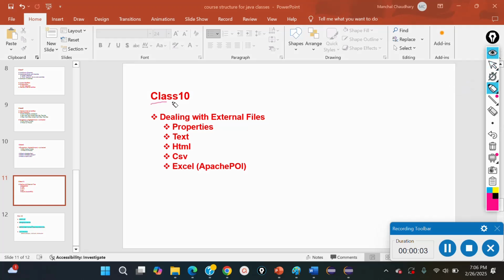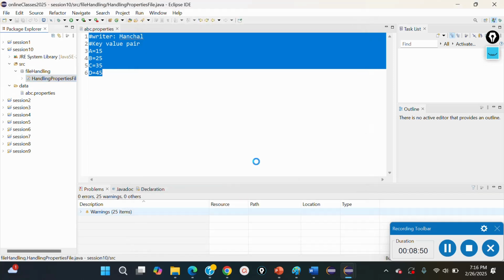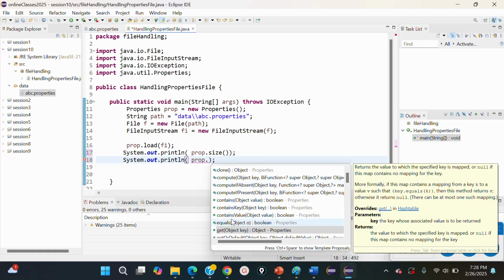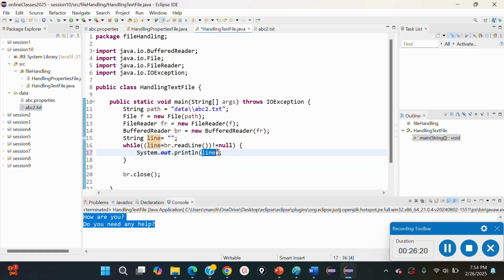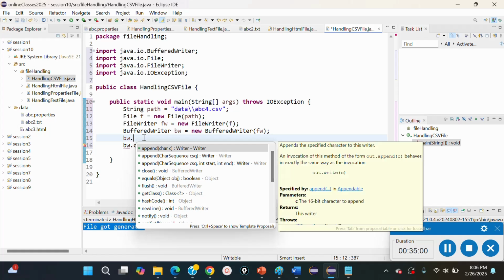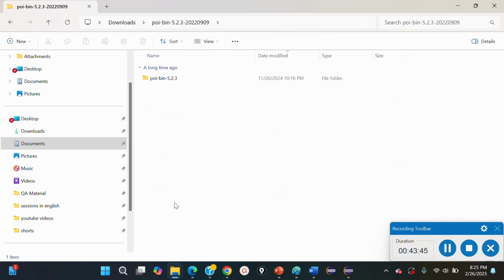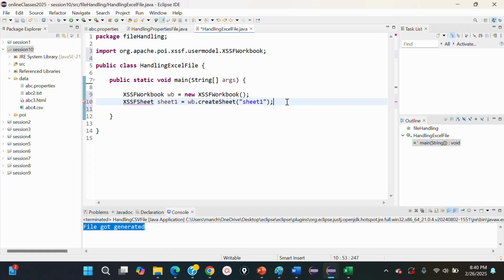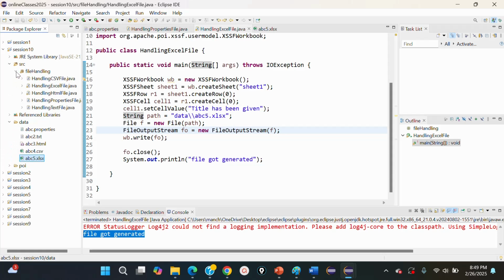java full course for beginners part 10